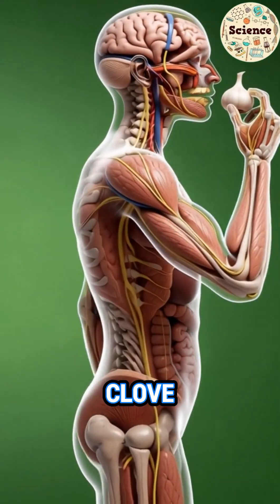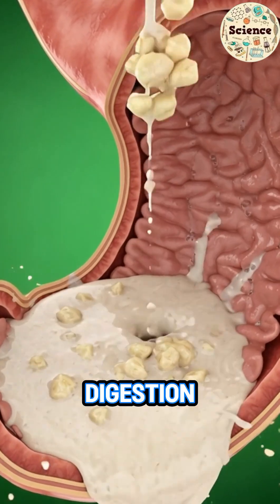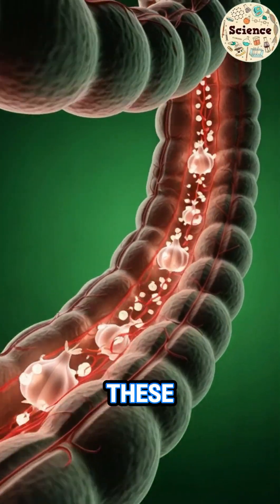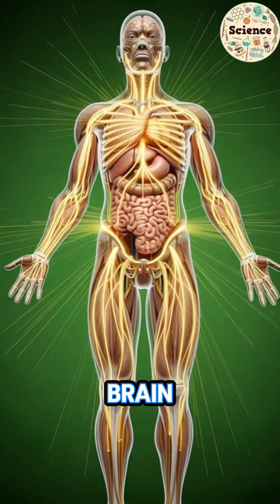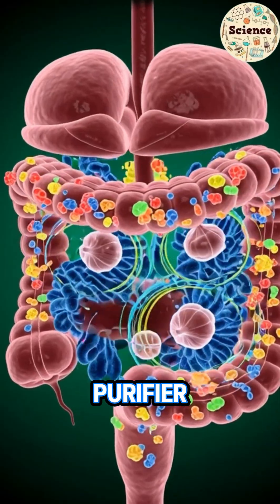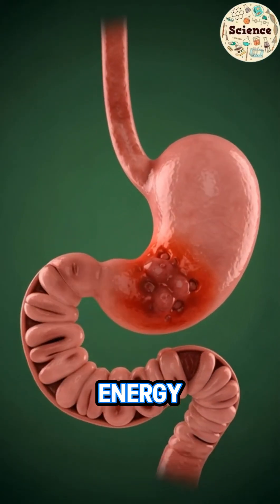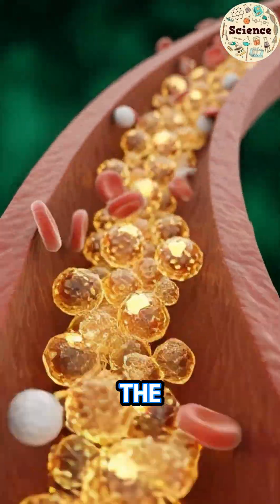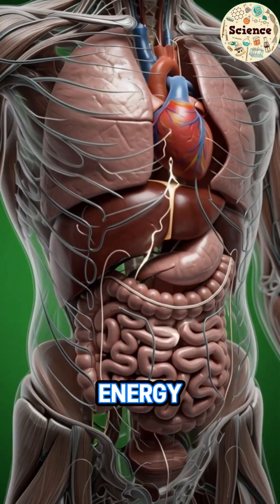“Garlic: The 90-Second Journey Inside Your Body | Powerful Healing Animation”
Discover what really happens inside your body when you eat garlic 🧄.
This short cinematic 3D animation shows how garlic travels through your stomach, intestines, bloodstream, brain, and muscles — boosting energy, improving immunity, and strengthening your organs naturally.

Garlic is powerful, but balance is important.
Watch this educational animation and learn the benefits and side effects in a simple, visual way.

Your support helps us grow and bring more powerful animations every day.